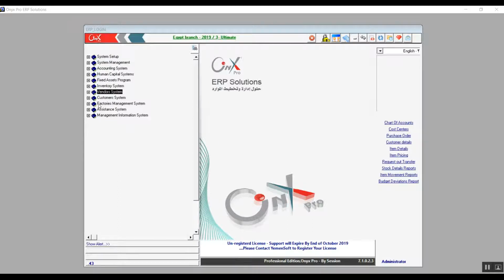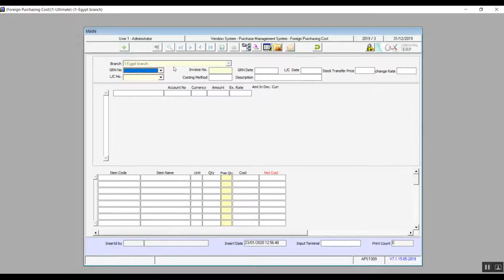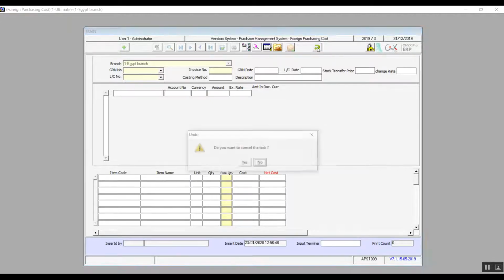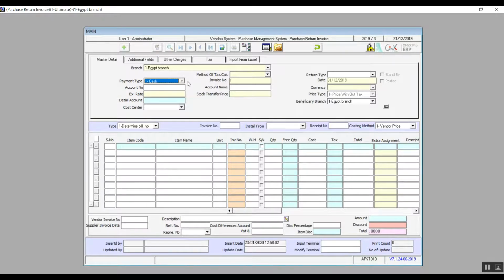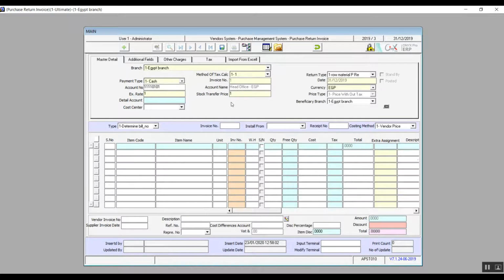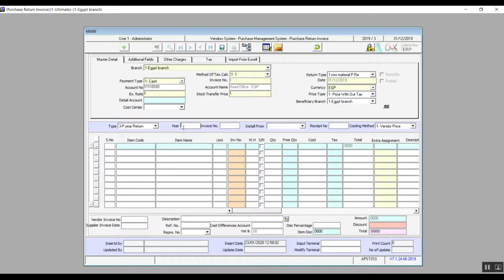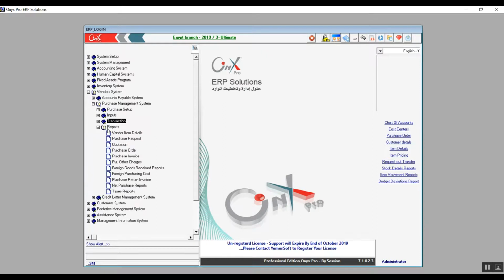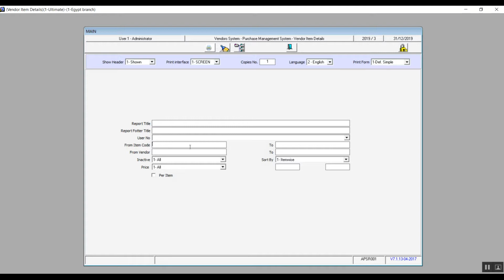ONYX-ERP-Purchase Management-Lecture 3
Through this lecture, we will discuss how to manage foreign purchasing cost and how to make a purchase return and we will also learn how to viewpurchase management system reports.